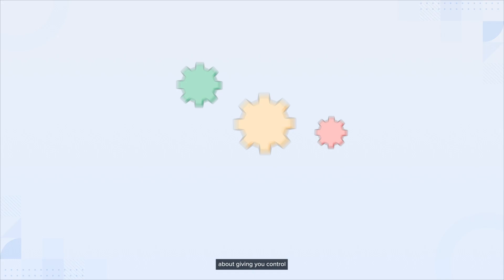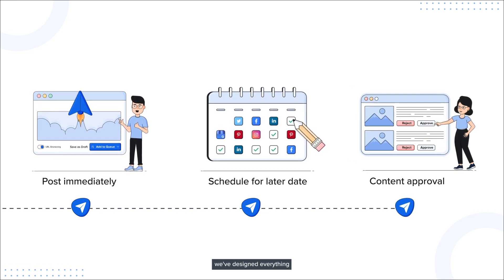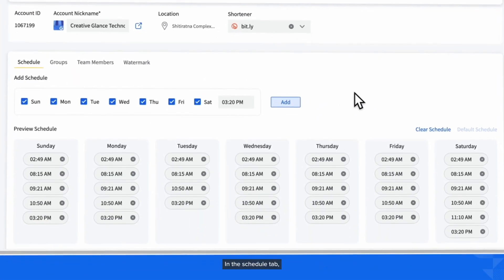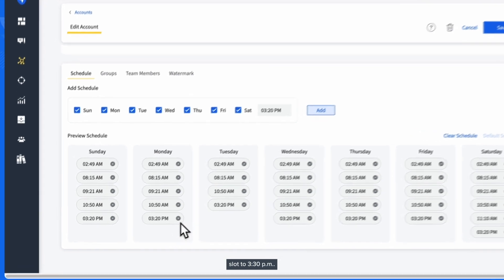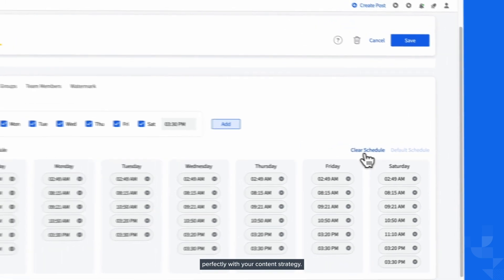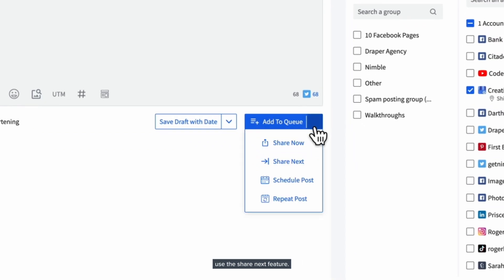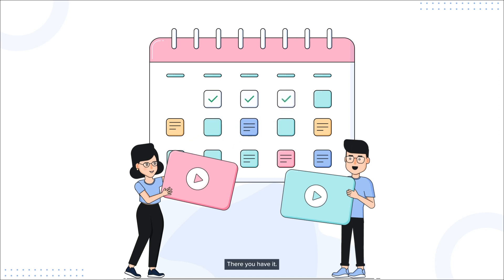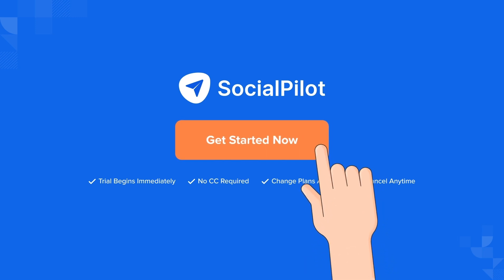SocialPilot Walkthrough: Queue Slots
SocialPilot introducing Queue Slots - A standout feature that truly amounts is your publishing.